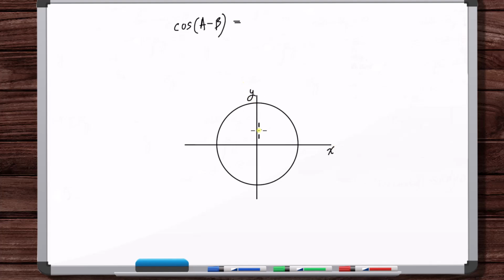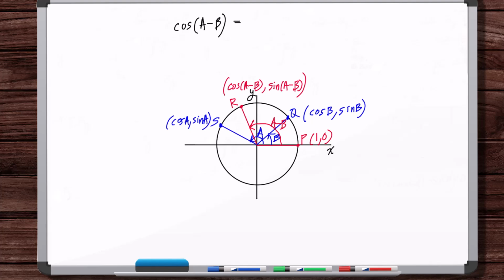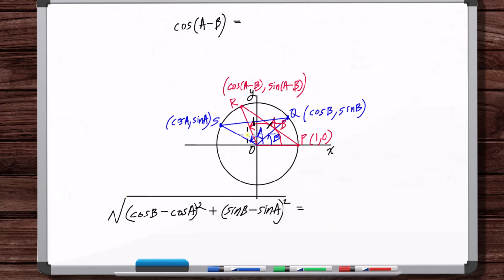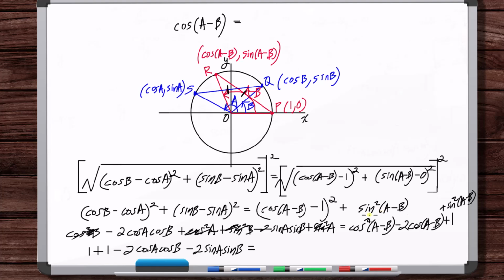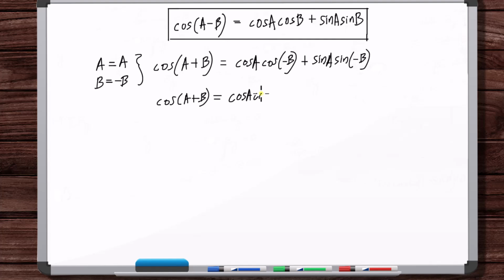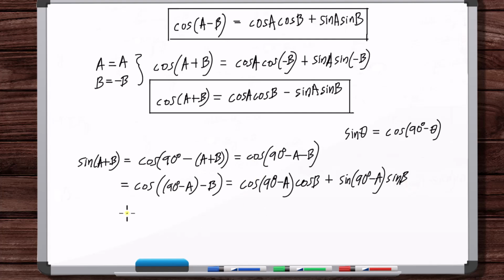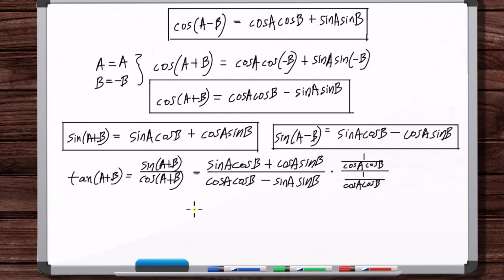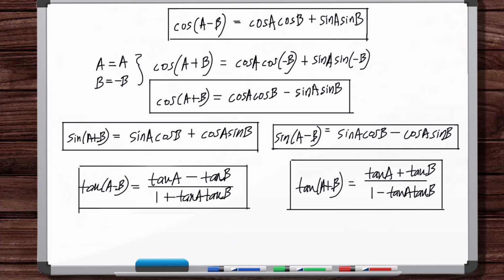Derivation of Sum & Difference Identities | Trig Identities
In this video, we derive the sum & difference trigonometric identities for cosine, sine, and tangent.